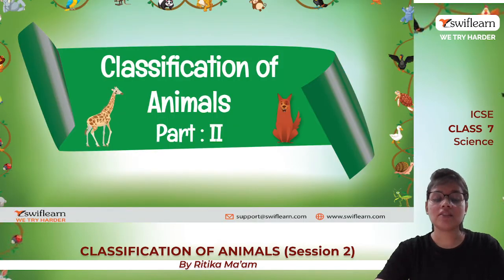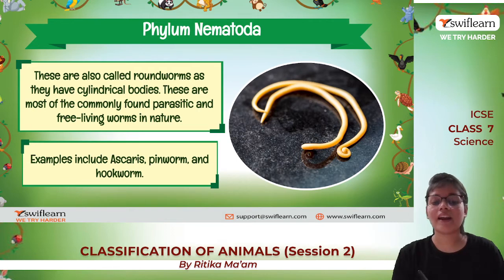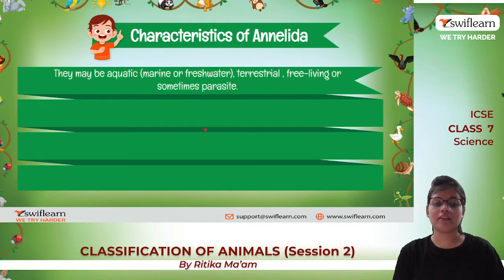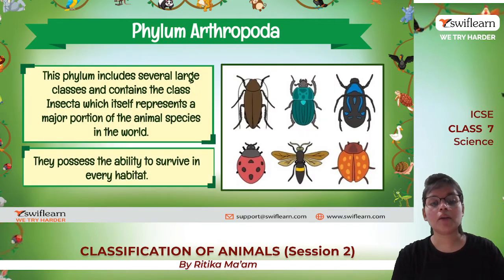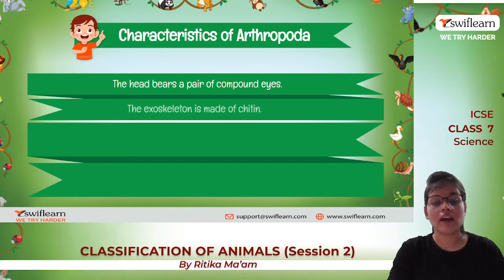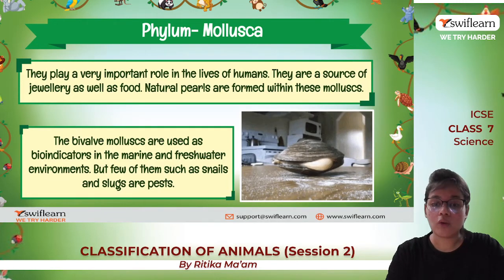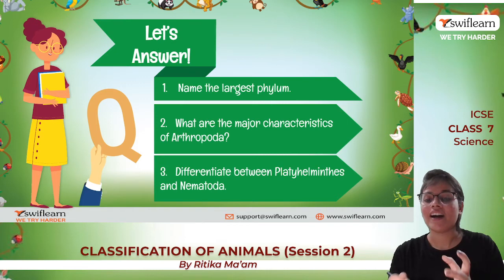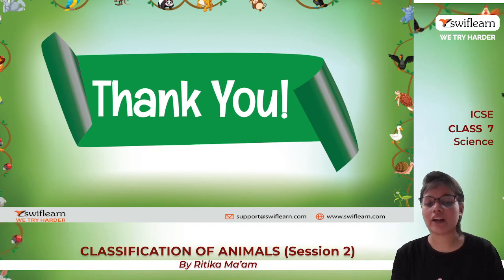Classification of Animals | ICSE Class 7 | Science Online Classes | Swiflearn - Session 2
In this Session of Classification of Animals  ,  Ritika Ma'am  will take you through the following important topics from the
Chapter: Classification of Animals  | ICSE Class 7

✔️00:00 - Introduction
✔️02:55 - Classification of invertebrates
✔️03:35 - Phylum nematoda
✔️06:35 - Phylum arthropoda
✔️09:50 - Phylum mollusca
✔️10:40 - Enchinodermate